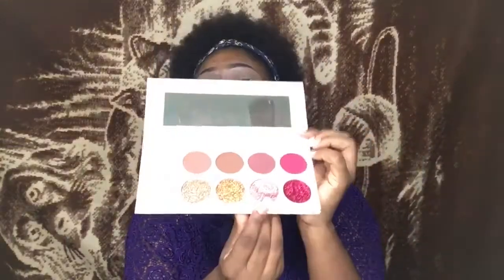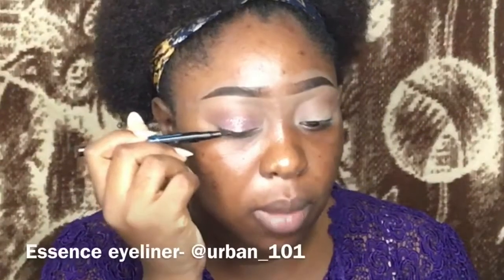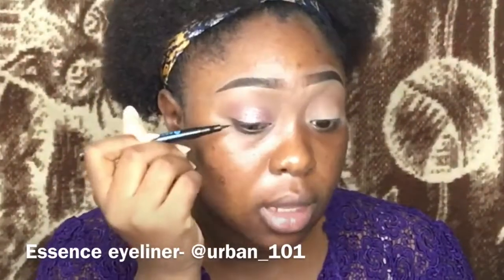SHOOK!! IS RCMA POWDER OILY SKIN FRIENDLY? || MZJWAN OPPONG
Hey guys I got these products and here are my thoughts and reviews after I used them .